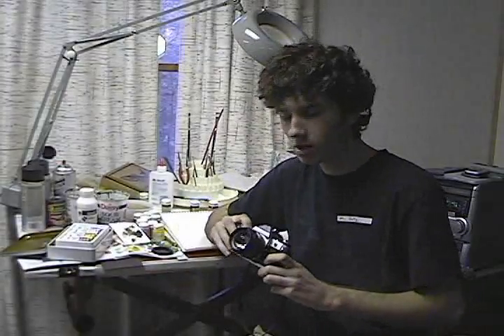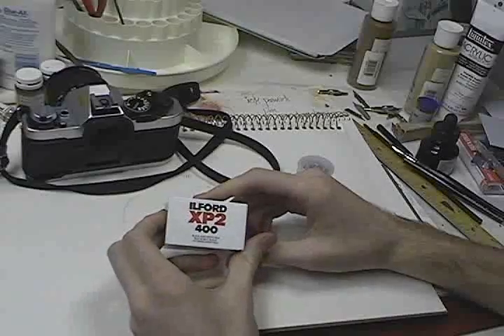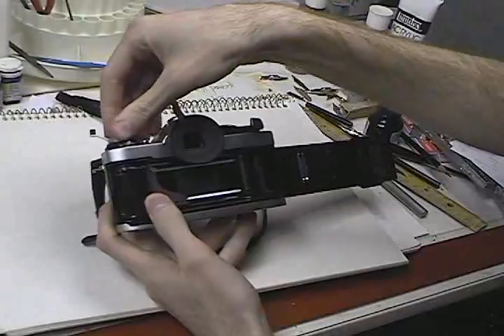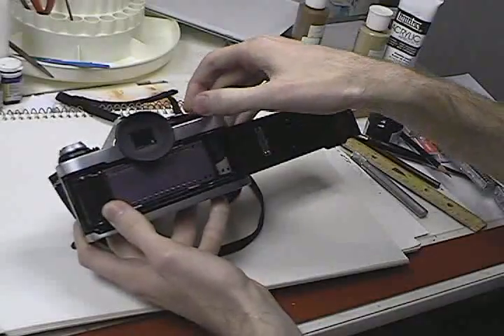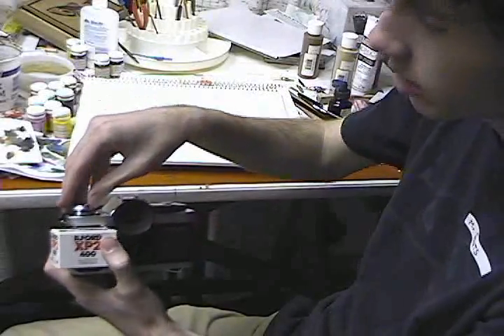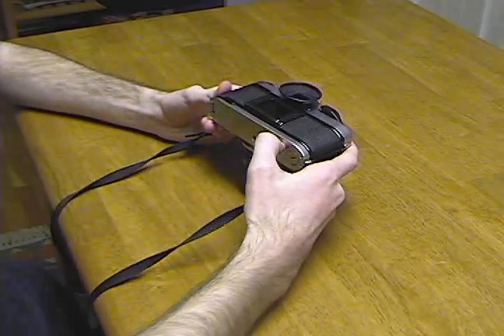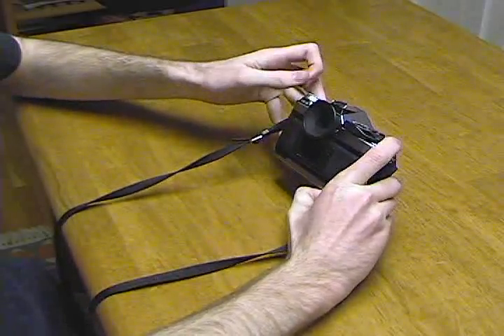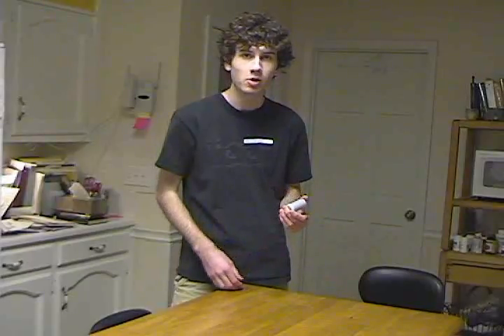Mr. Pants Presents: How to use a SLR camera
My friend John Allen and I made a video for school back in 2003. We won an award for it.